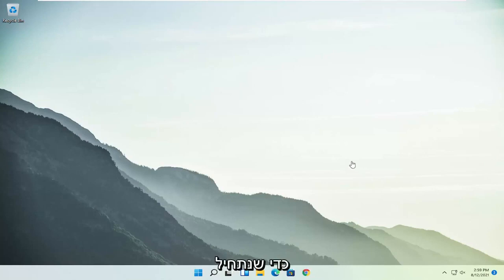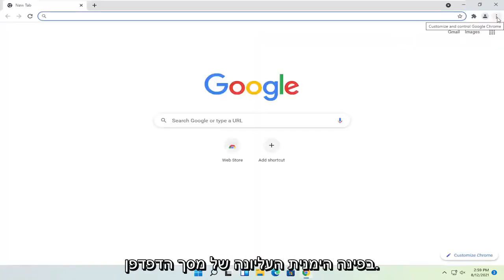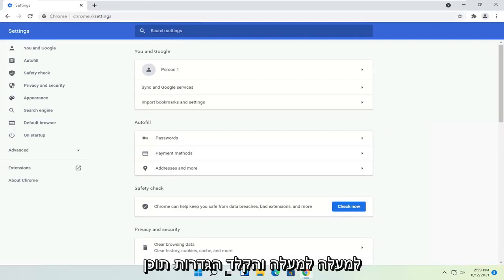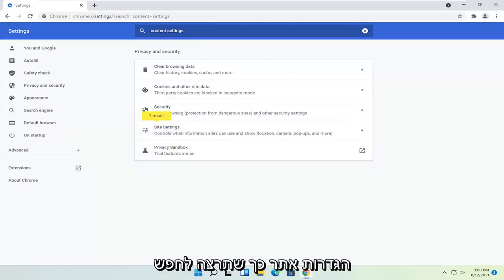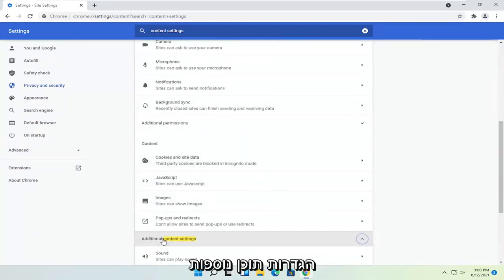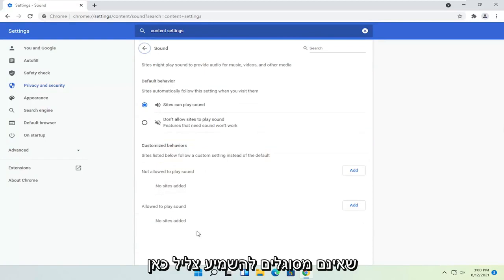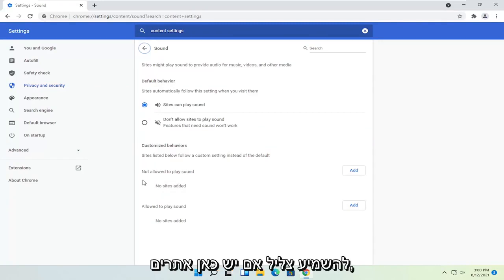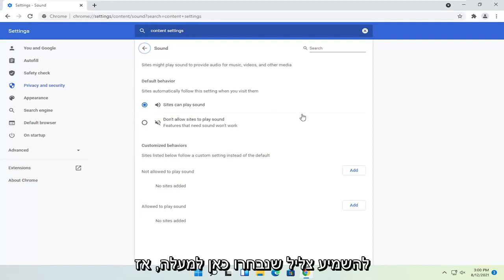אין צליל בגוגל כרום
אין צליל ב- Google Chrome ב- Windows 11 FIX [מדריך]

Google Chrome עשוי להיות הדפדפן הפופולרי ביותר, אך זה לא הופך אותו לחסין מפני בעיות. ואחת הבעיות הנפוצות שרבים מתמודדים איתן היא שרעש Chrome אינו פועל.

מעט מצבים המתרחשים במהלך גלישה יומית באינטרנט מעצבנים יותר מסרטון שבו הצליל אינו מתנגן. סביר להניח שחווית זאת בשלב זה או אחר, ואתה לא לבד - זו בעיה נפוצה מאוד. למרבה המזל, רוב הזמן זה לא משהו רציני, ופתרון הבעיה רק ​​מחייב ביצוע מספר צעדים פשוטים.

זה אולי יישמע נושא קל מדי, אבל הוא גם יכול להיות מתסכל ביותר; יותר כאשר כל האפליקציות האחרות במכשיר שלך נשמעות למעט Chrome.

עם זאת, הפתרון קל ופשוט להתמודד איתו. הנה מה שאתה צריך לעשות כשיש לך Chrome אין צליל ב- Windows 11.

סוגיות שנדונו בהדרכה זו:
אין דפדפן כרום קול
אין סאונד כרום YouTube
אין צליל מכרום
גוגל כרום ללא סאונד חלונות 11
גוגל כרום אין קול
לכרום אין קול
אין צליל בכרום
סרטון יוטיוב ללא סאונד כרום
אין קול כרום חלונות 11
YouTube ללא סאונד כרום חלונות 11